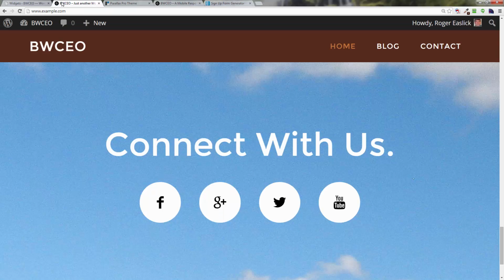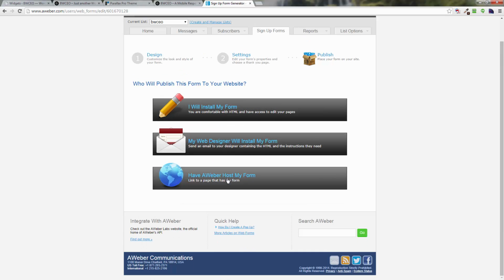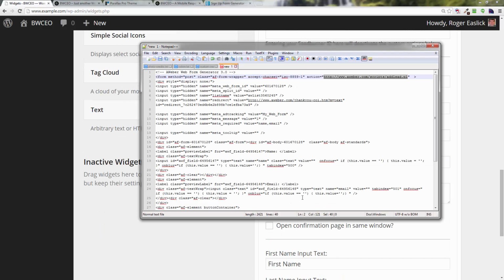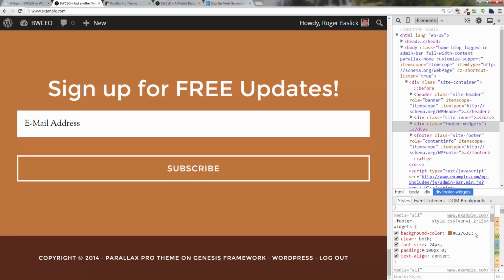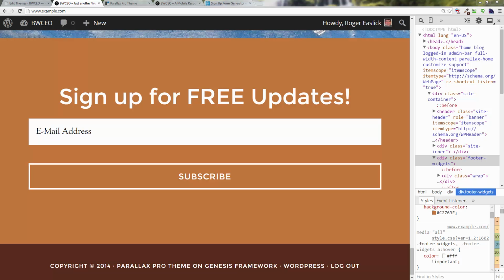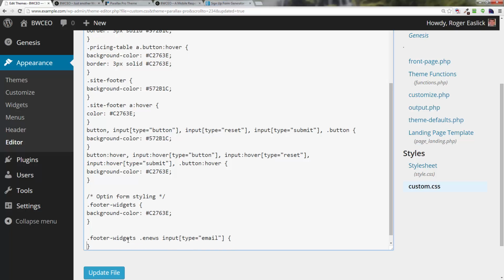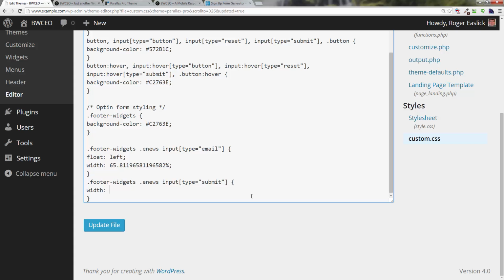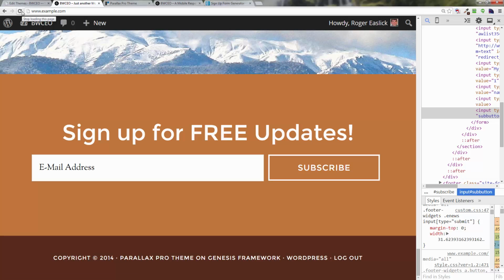Parallax Pro Child Theme Setup #14 - Adding an AWeber Optin Form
- In this video we configure the Genesis eNews Extended widget to create an aweber optin form.